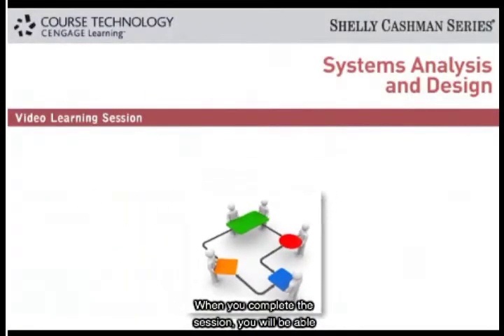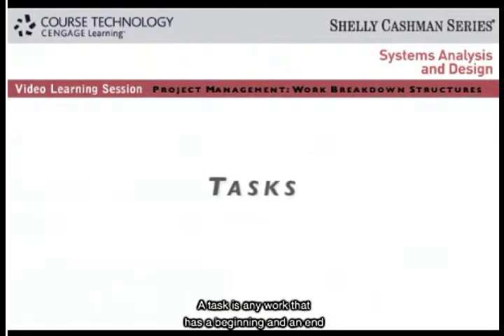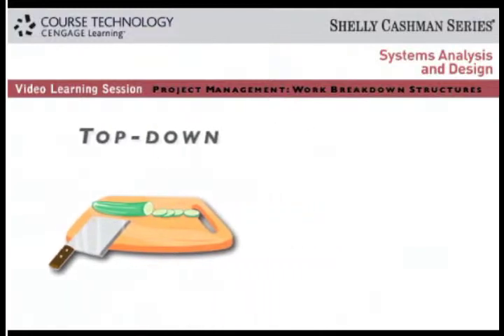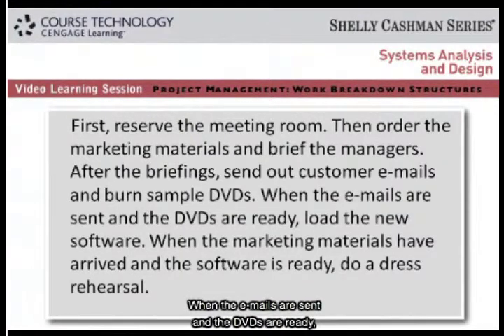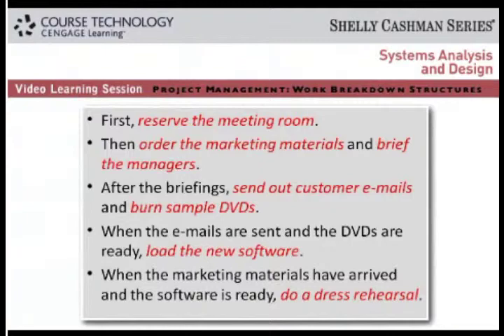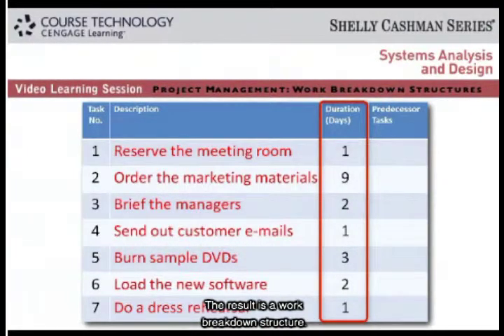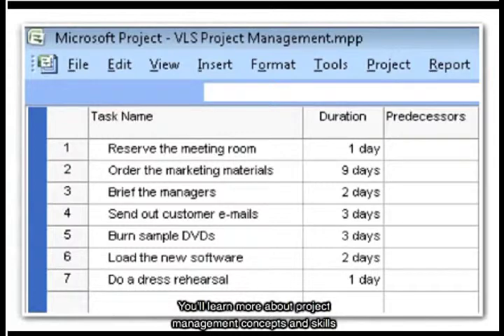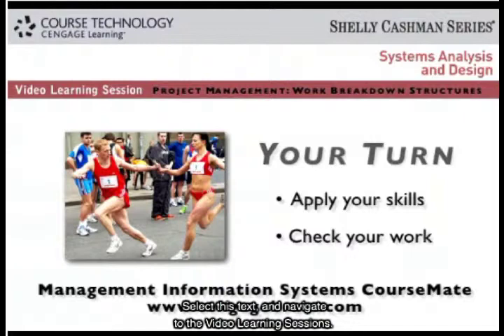ProjectManagementWorkBreakdownStructure5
MAN 2582